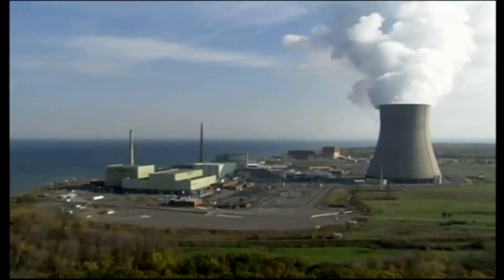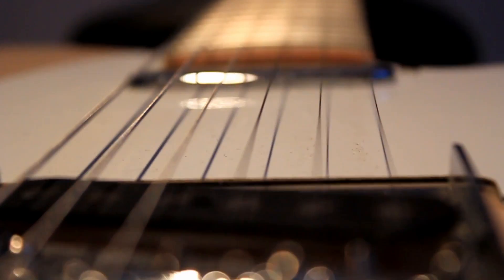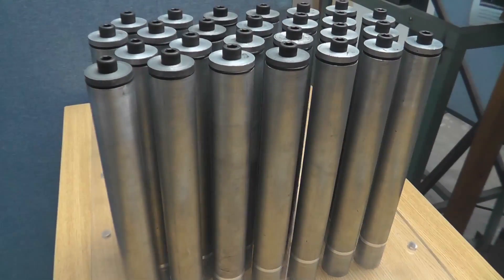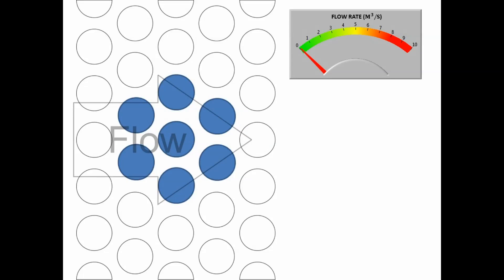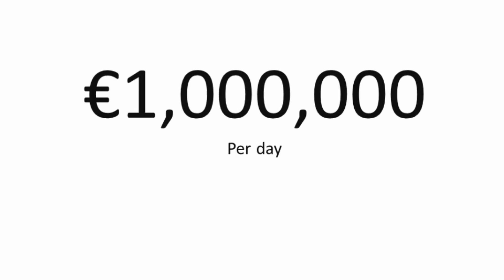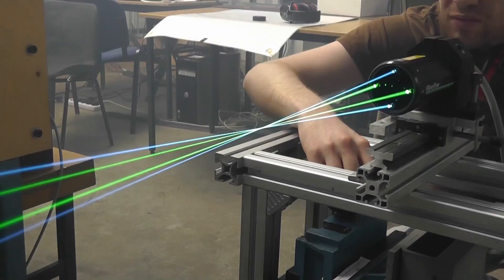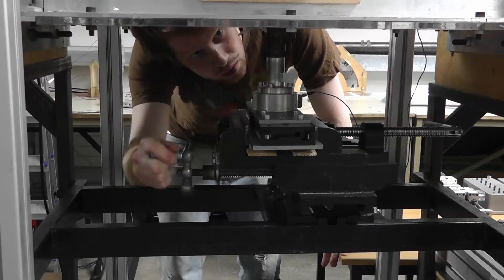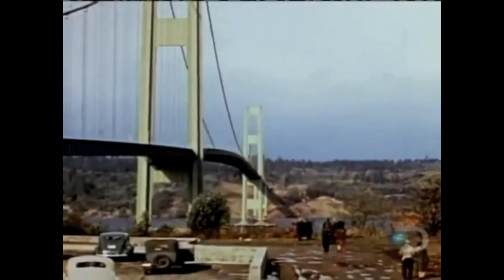Flow-Induced Vibration in Nuclear Steam Generators - Dan Keogh, PhD Trinity College Dublin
Flow Induced Vibration in Nuclear Steam Generators
Dan Keogh, PhD candidate, Fluid Mechanics, Trinity College Dublin